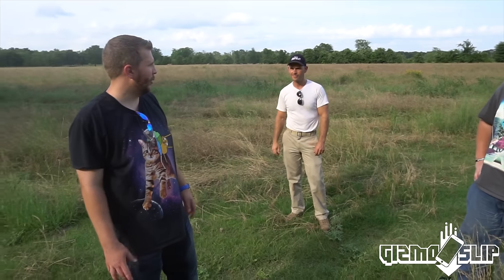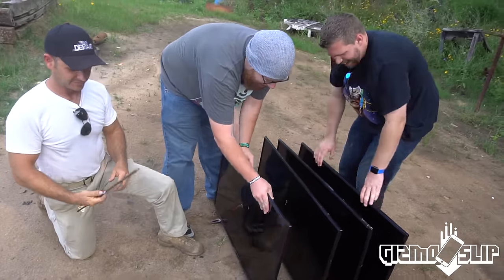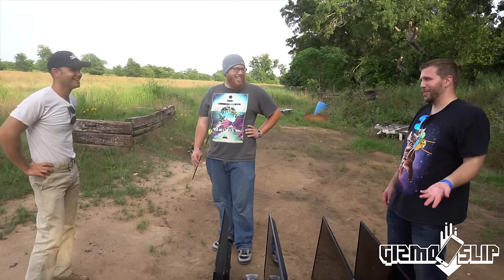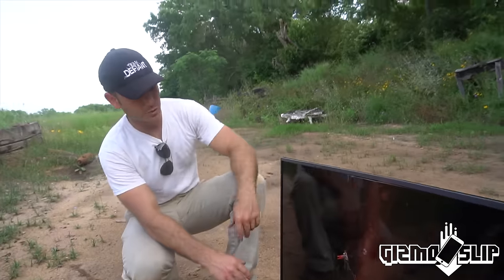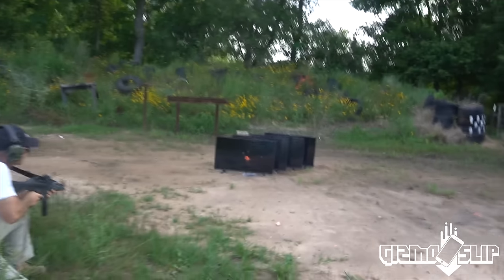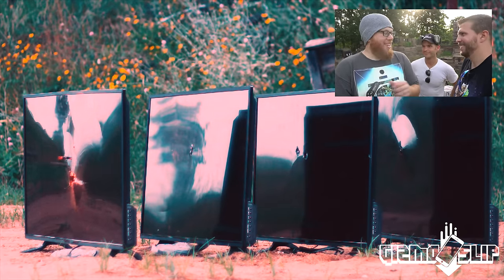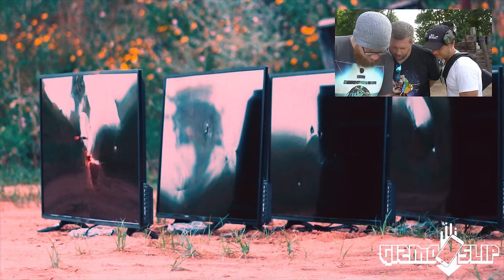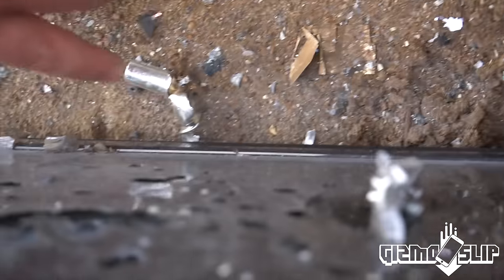How Many 4K TVs Can a Full Auto MP5 Machine Gun Shoot Through? Bonus: M79 Grenade Launcher Test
We tested out the MP5 and M79 Grenade Launcher (with training rounds) to see how many 4K TVs they can go through. Darren and I had an awesome time hanging out with Matt. Hope you enjoy the show!